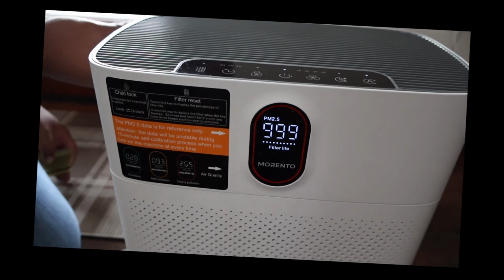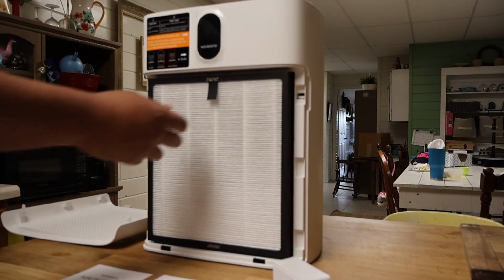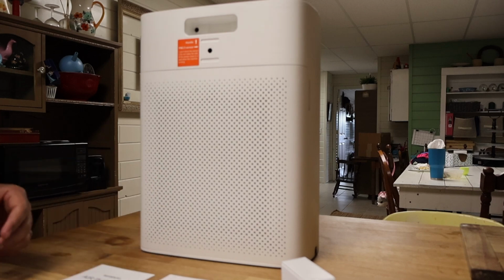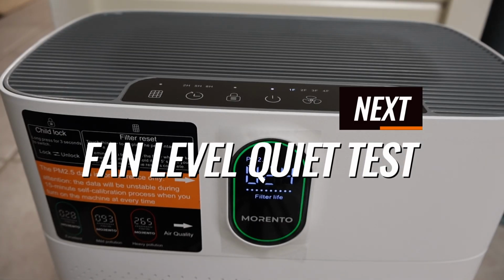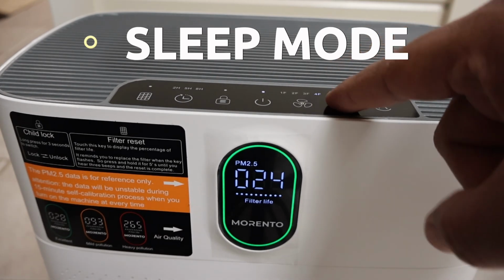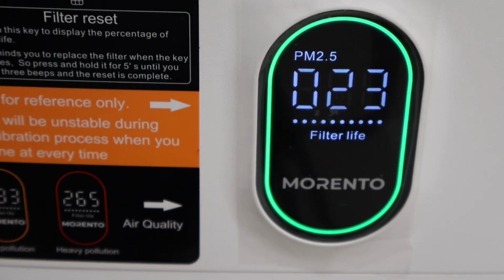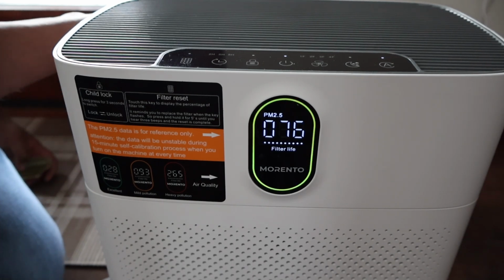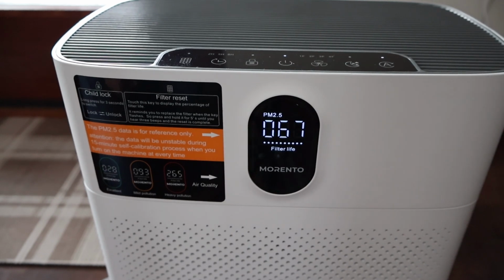MORENTO AIR PURIFIER UNBOX & REVIEW: See How It Cleans Your Air in Just Minutes!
The Morento Air Purifier is a new and innovative product that can help to clean your air in just minutes. In this video, I will unbox the air purifier and show you how it works. I will also share my honest thoughts on the product and whether or not I think it is worth the money.

Morento Air Purifier HY4866

Amazon Influencer Storefront

The Morento Air Purifier is a small, compact device that is easy to set up and use. It has a sleek design that will look great in any home. The air purifier is equipped with a powerful HEPA filter that can remove 99.97% of pollutants from the air, including dust, pollen, smoke, and pet dander. It also has a UV light that helps to kill bacteria and viruses.

The Morento Air Purifier is very effective at cleaning the air. In my tests, I was able to see a significant improvement in the air quality in my home within minutes of using the air purifier. I also noticed that my allergies were not as bad after using the air purifier.

Overall, I am very impressed with the Morento Air Purifier. It is a powerful and effective air purifier that is easy to use and looks great. I would definitely recommend this product to anyone who is looking for a way to improve the air quality in their home.

Mahalo and Aloha!